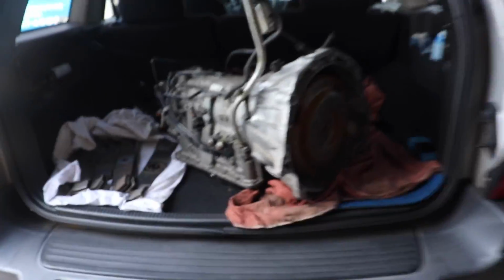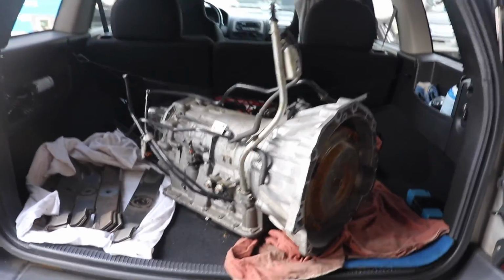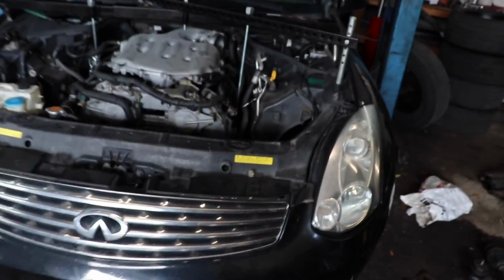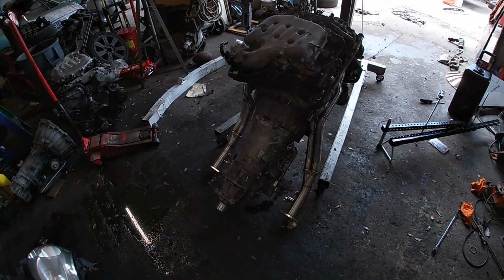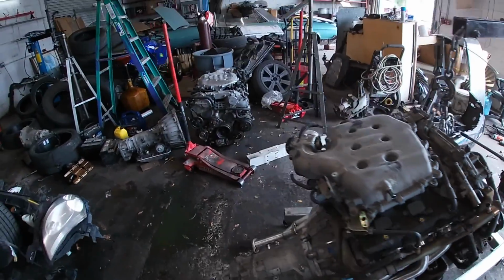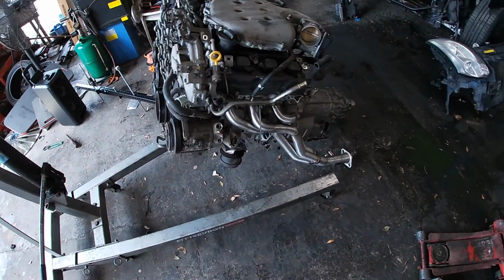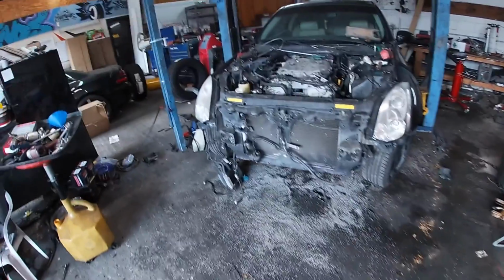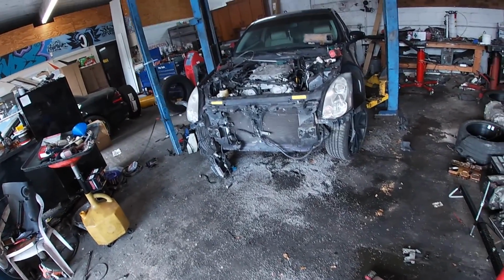Even BIGGER problems.[Infiniti G35 coupe build pt.2]